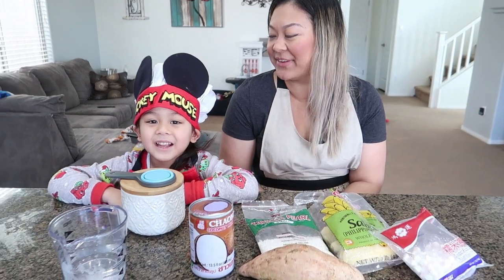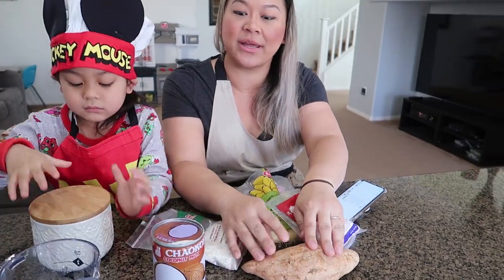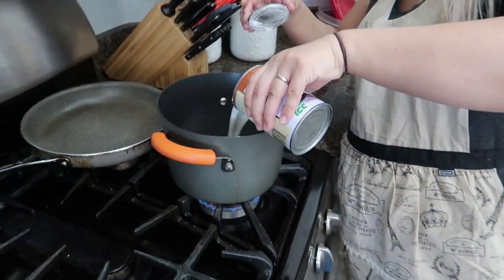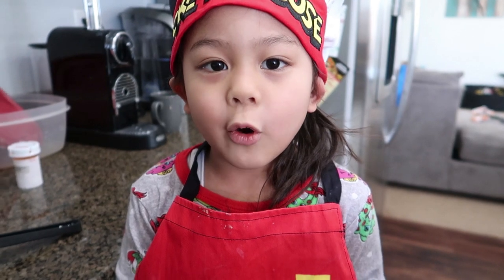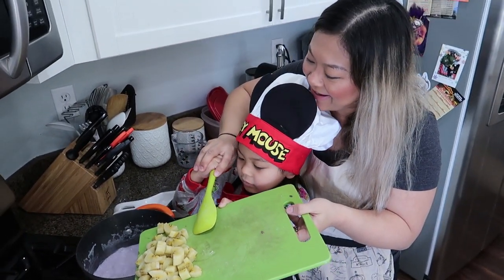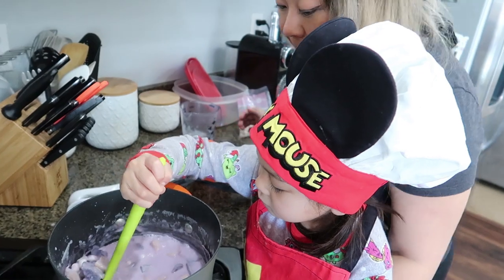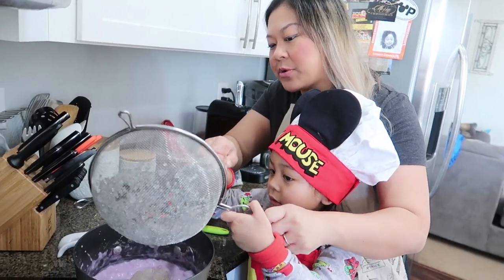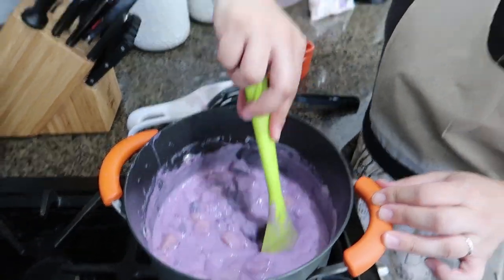Ginataang is so easy to make. | The Huerto's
We got tired of paying too much for Filipino dessert. So Helene and Hayden decided to see how easy it was to make Ginataang at home.

Ginataang Bilo bilo (glutinous rice balls in coconut milk)
Vegetarian, Gluten free
∙ Serves 6

Produce:
1 cup Jackfruit
4 piece Plantain bananas
2 Sweet potatoes, big
Baking & Spices
2 cups Rice flour, glutinous
3/4 cup Sugar
1 1/2 cup Tapioca pearls, cooked

Dairy:
2 can Coconut milk or cream

Liquids:
3 cup Water